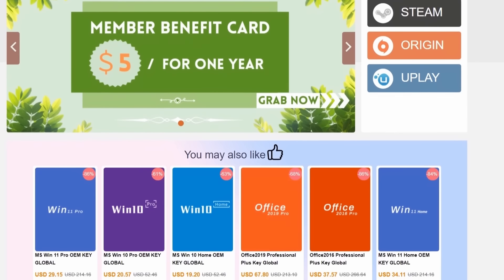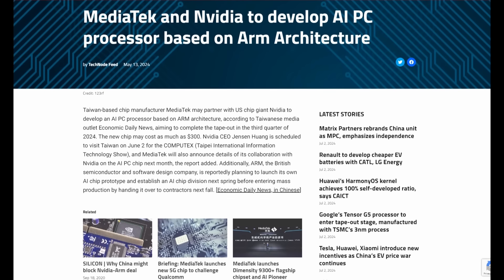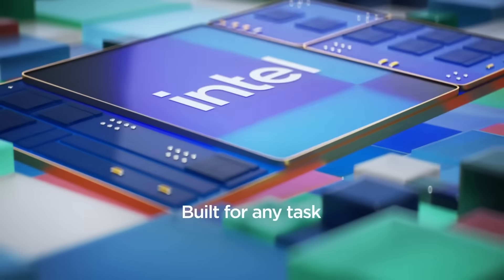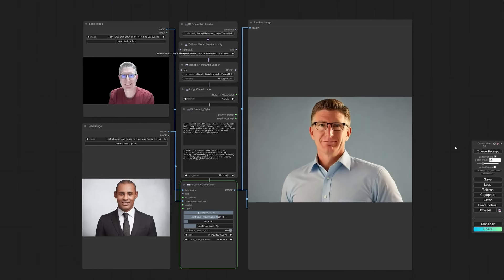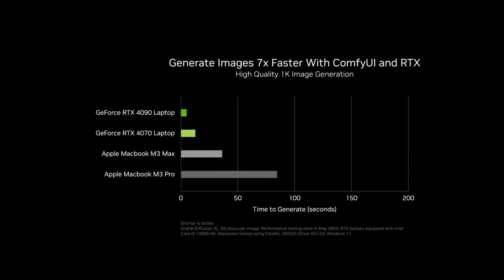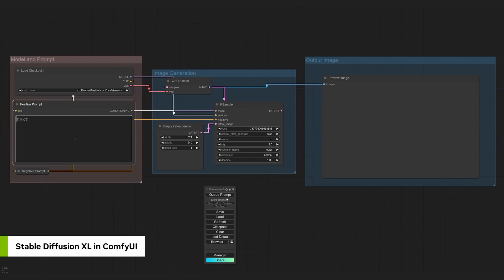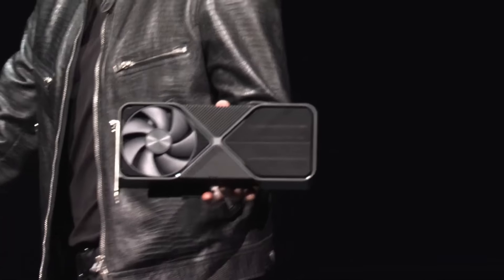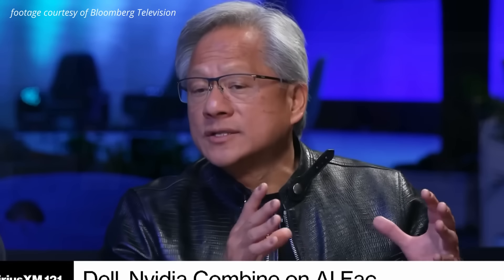NVidia is launching a NEW type of Accelerator (Part 2/2)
Urcdkeys.Com 25% code: C25 【Back-to-school super sale】